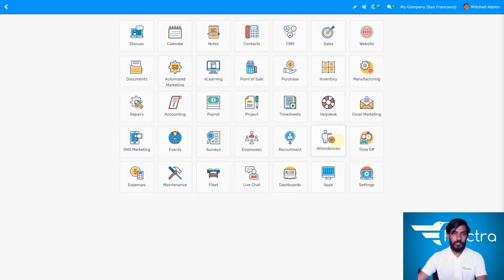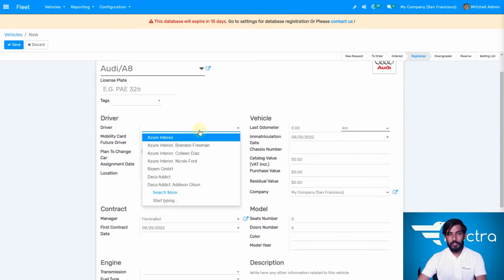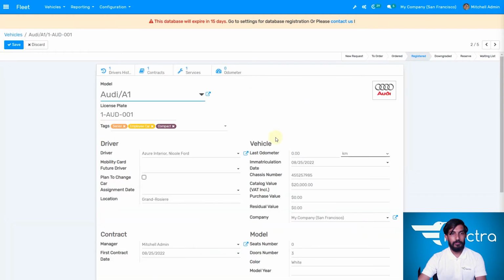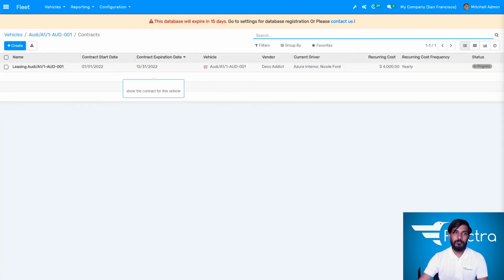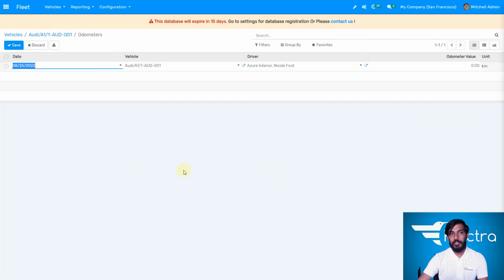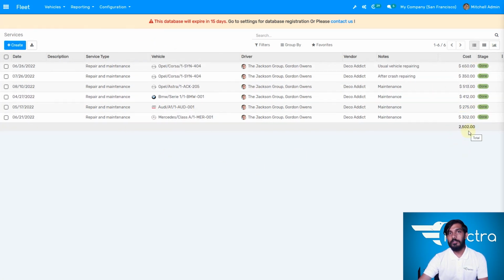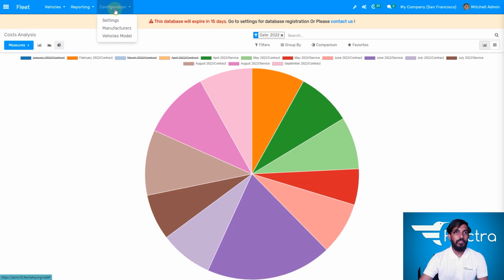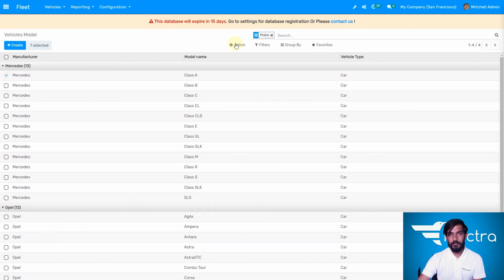Basic Of Fleet | Fleet Management System | Flectra Human Resource